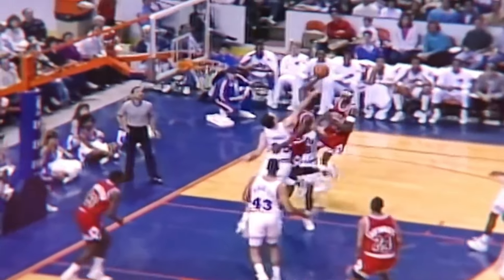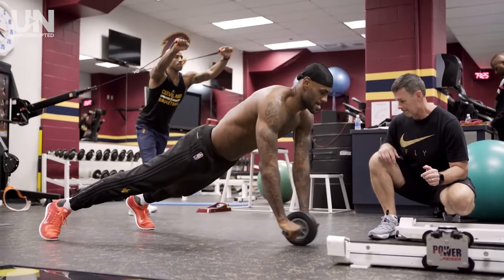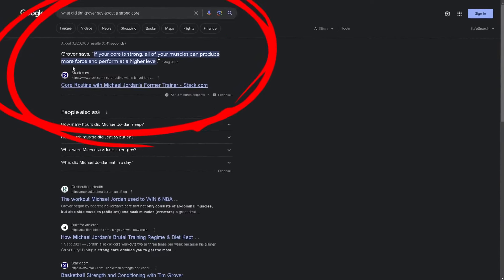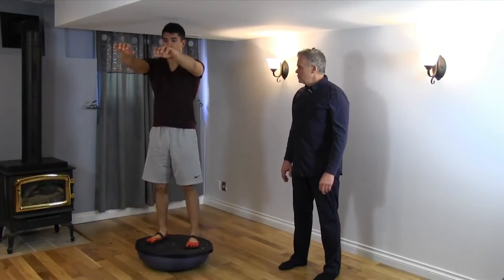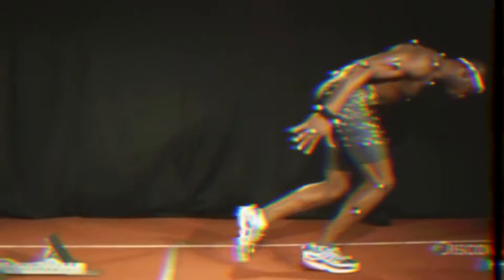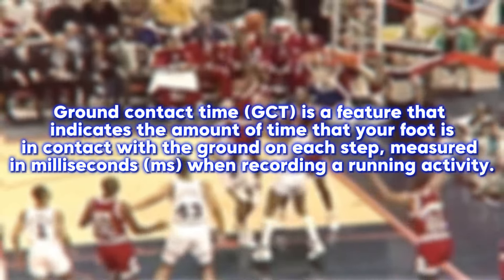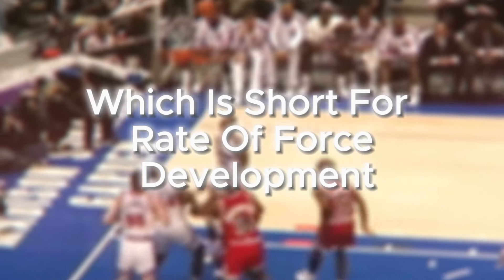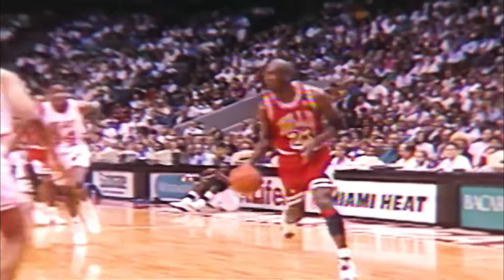How Did Michael Jordan Have A 48 Inch Vertical Jump?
Romans 12:11: Do not be slothful in zeal, be fervent in spirit, serve the Lord.

Hope you guys enjoyed this video on how Michael Jordan jumped so high.